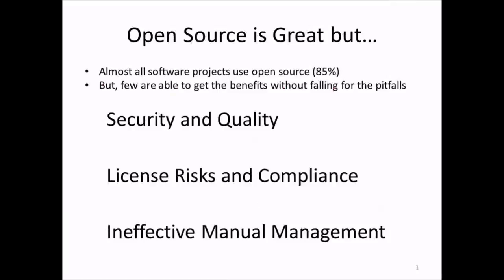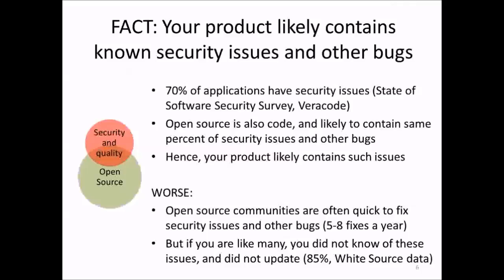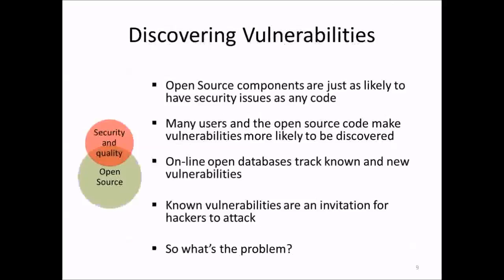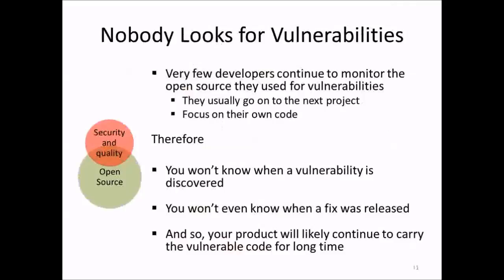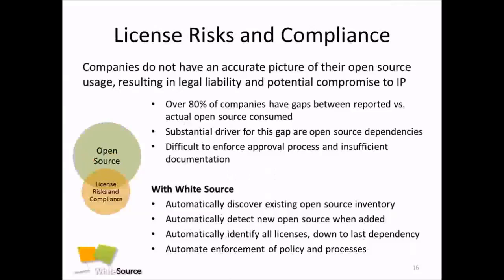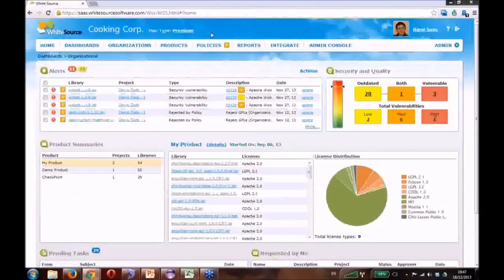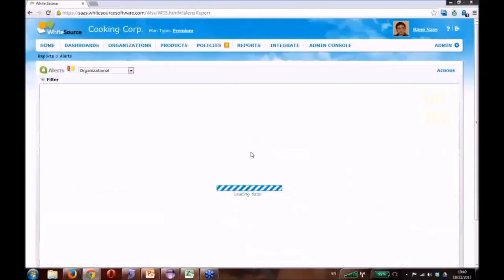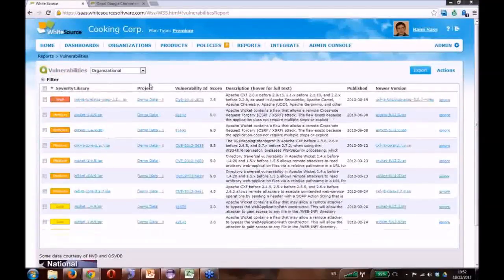Webinar - Keeping a Closer Eye on Open Source: How and Why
Whu should you care about open source management?
CHECK OUT WHAT WE DO
WhiteSourceSoftware.com